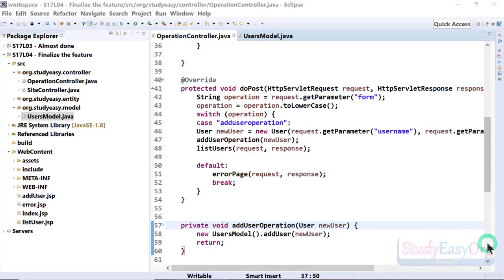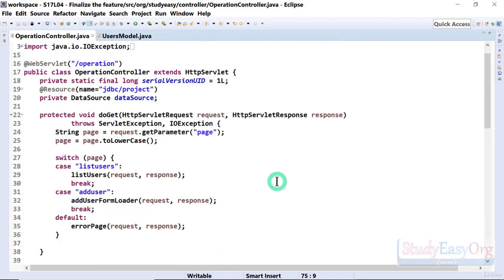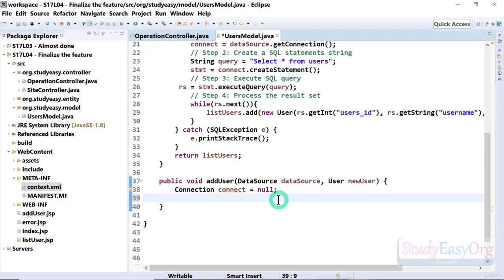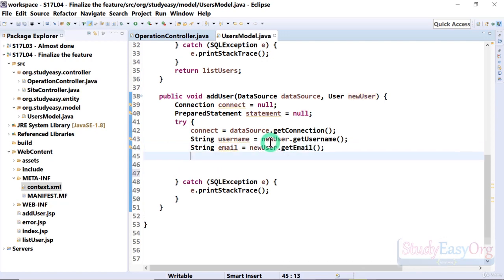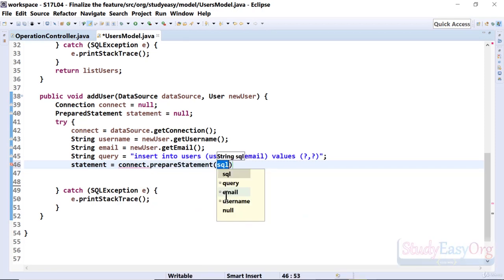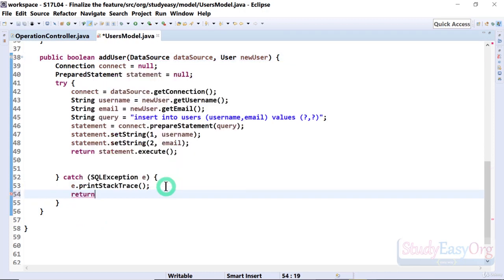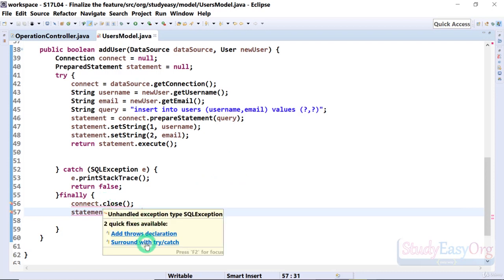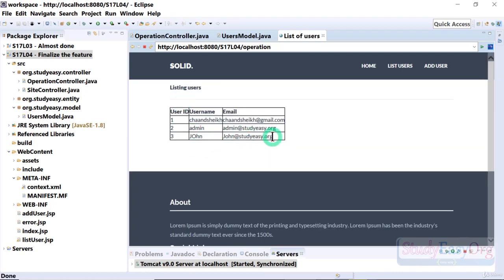276 Finalize the feature ( Please SUBSCRIBE Our Channel )